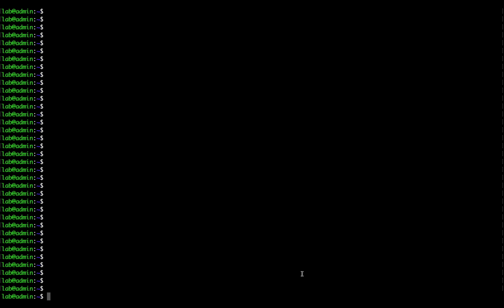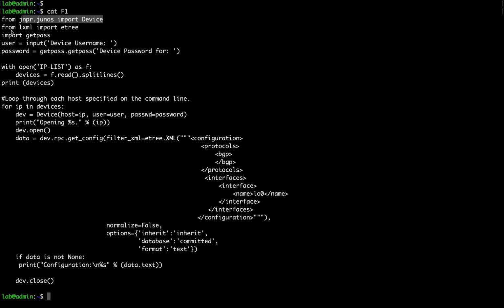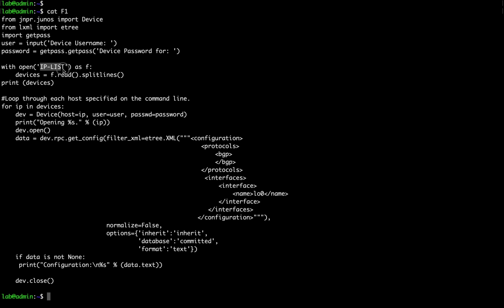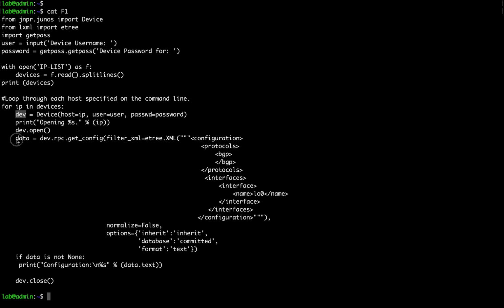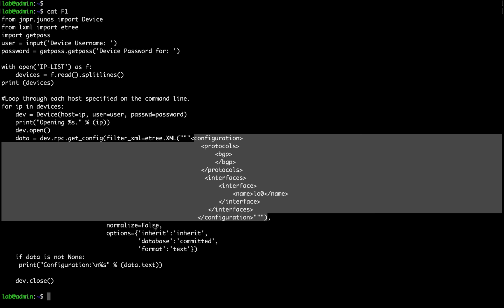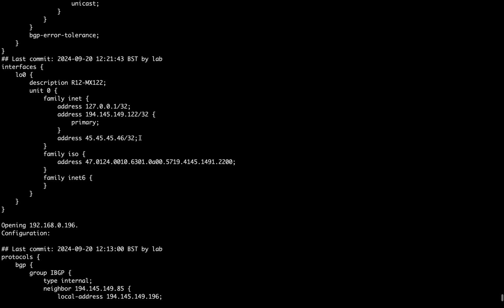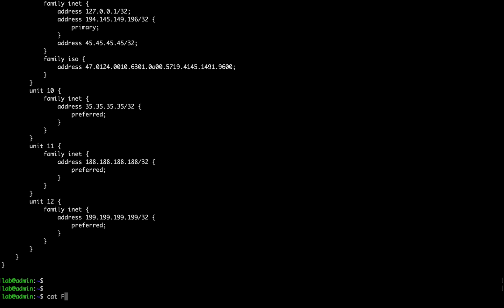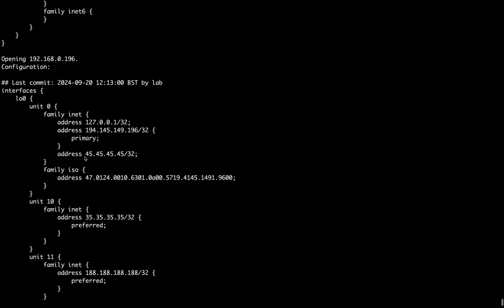How To: Filter & Display only Specific configurations on Juniper using :PyEZ-Python (Quick & Simple)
since angle brackets  are not allowed replaced them with a £ symbol, when testing your script please replace the £ back to angle brackets
lab@admin:~$ cat F2
from jnpr.junos import Device
from lxml import etree
import getpass
user = input('Device Username: ')
password = getpass.getpass('Device Password for: ')

with open('IP-LIST') as f:
    devices = f.read().splitlines()
print (devices)

Loop through each host specified on the command line.
for ip in devices:
    dev = Device(host=ip, user=user, passwd=password)
    print("Opening %s." % (ip))
    dev.open()
    data = dev.rpc.get_config(filter_xml=etree.XML("""£configuration£
         £interfaces£
                                                              £interface£
                                                                  £name£lo0£/name£
                                                              £/interface£
                                                           £/interfaces£
       £/configuration£"""),
                              normalize=False,
                              options={'inherit':'inherit',
                                       'database':'committed',
                                       'format':'text'})
    if data is not None:
     print("Configuration:\n%s" % (data.text))

    dev.close()

lab@admin:~$ cat F1
import getpass
user = input('Device Username: ')

    devices = f.read().splitlines()
print (devices)

    print("Opening %s." % (ip))
    dev.open()
    data = dev.rpc.get_config(filter_xml=etree.XML("""£configuration£
                                                         £protocols£
                          £bgp£
                          £/bgp£
                   £/protocols£
         £interfaces£
                                                              £interface£
                                                                  £name£lo0£/name£
                                                              £/interface£
                                                           £/interfaces£
       £/configuration£"""),
                              normalize=False,
                              options={'inherit':'inherit',
                                       'database':'committed',
                                       'format':'text'})
     print("Configuration:\n%s" % (data.text))

    dev.close()